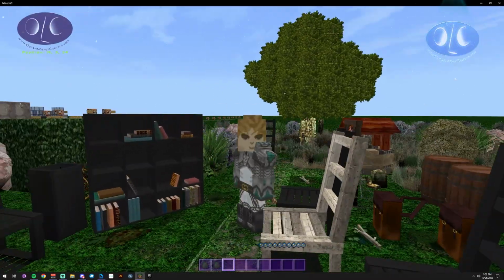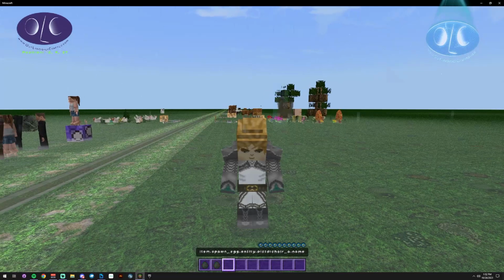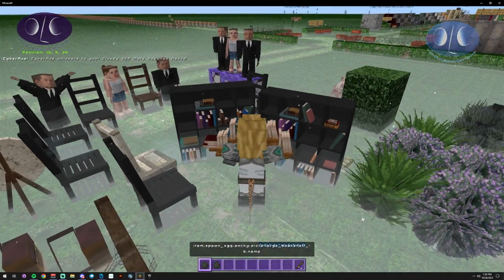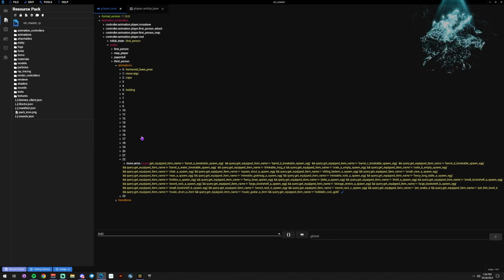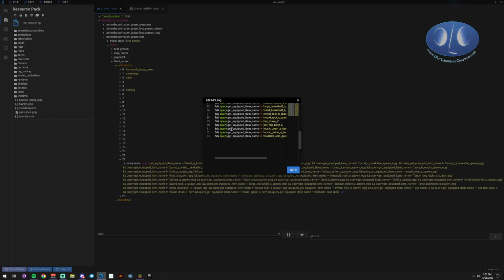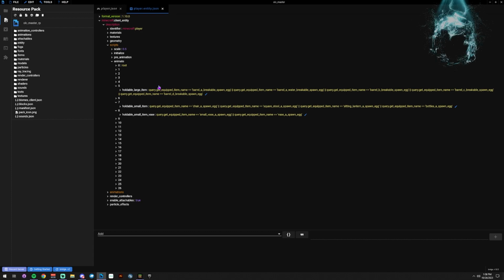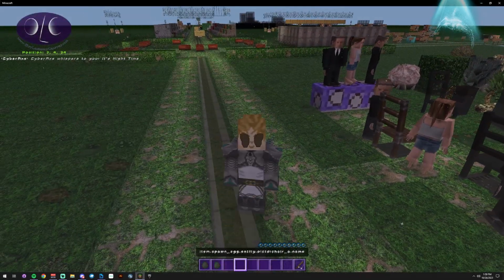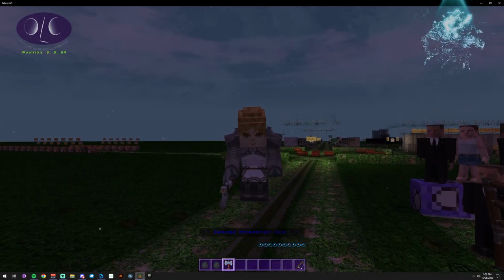How to NOT play player animations when holding attachables/items and swag. Bedrock Minecraft Guides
Tip and Support Welcome, it take hordes of hours to provide free support.